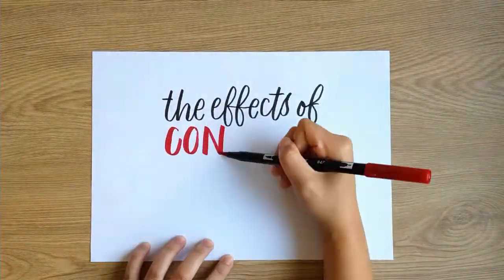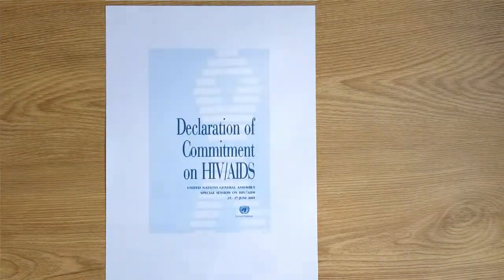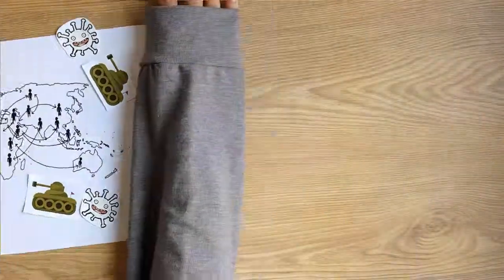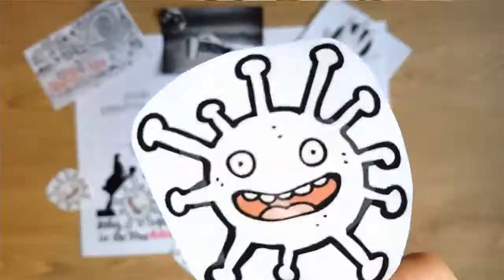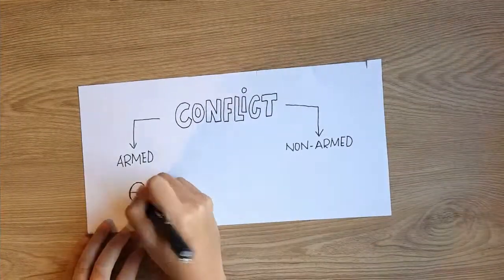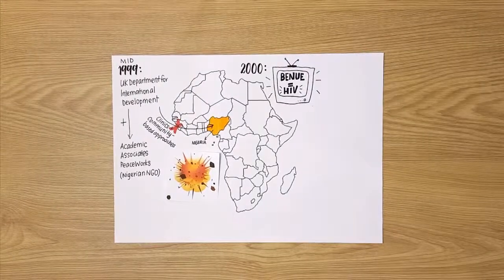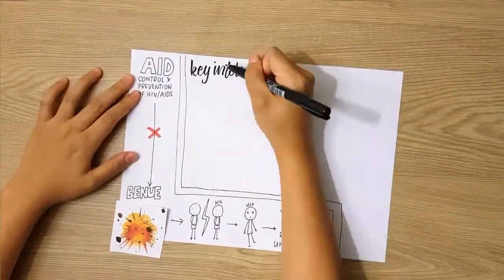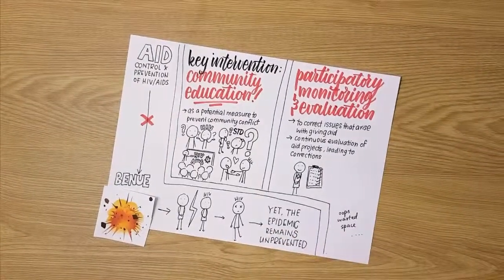GHD - Effects of Conflict on Spread of HIV